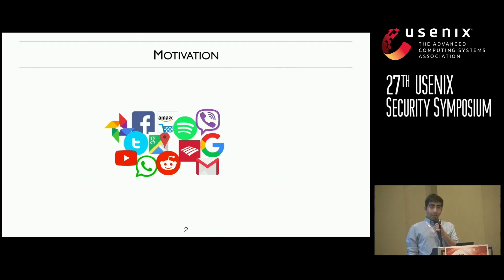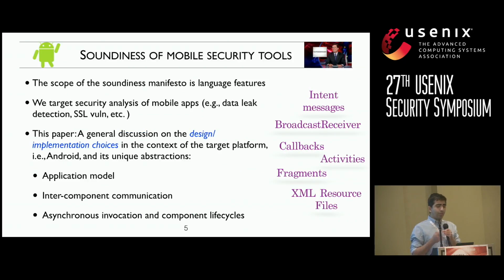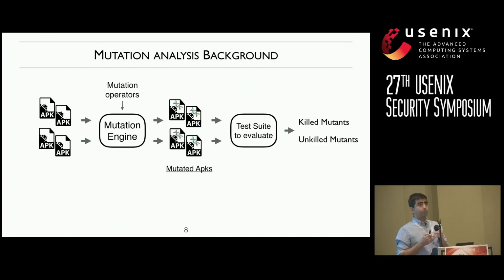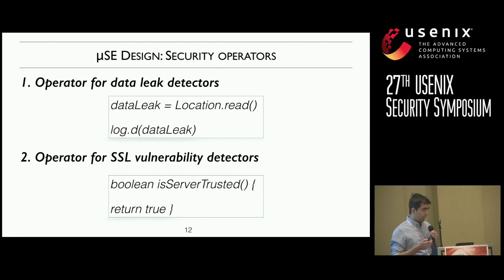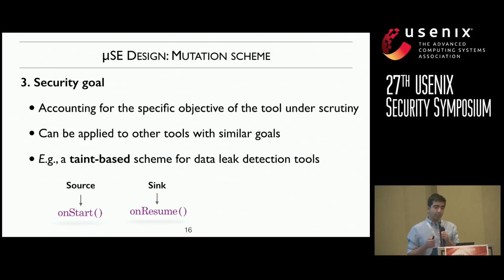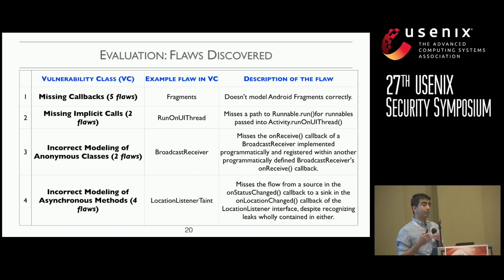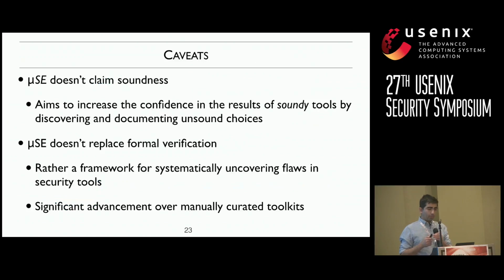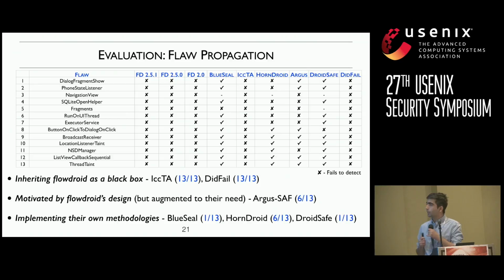USENIX Security '18 - Discovering Flaws in Security-Focused Static Analysis Tools for Android...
Discovering Flaws in Security-Focused Static Analysis Tools for Android using Systematic Mutation

Kaushal Kafle
William & Mary

Abstract:
Mobile application security has been one of the major areas of security research in the last decade. Numerous application analysis tools have been proposed in response to malicious, curious, or vulnerable apps. However, existing tools, and specifically, static analysis tools, trade soundness of the analysis for precision and performance, and are hence soundy. Unfortunately, the specific unsound choices or flaws in the design of these tools are often not known or well-documented, leading to a misplaced confidence among researchers, developers, and users. This paper proposes the Mutation-based soundness evaluation (μSE) framework, which systematically evaluates Android static analysis tools to discover, document, and fix, flaws, by leveraging the well-founded practice of mutation analysis. We implement μSE as a semi-automated framework, and apply it to a set of prominent Android static analysis tools that detect private data leaks in apps. As the result of an in-depth analysis of one of the major tools, we discover 13 undocumented flaws. More importantly, we discover that all 13 flaws propagate to tools that inherit the flawed tool. We successfully fix one of the flaws in cooperation with the tool developers. Our results motivate the urgent need for systematic discovery and documentation of unsound choices in soundy tools, and demonstrate the opportunities in leveraging mutation testing in achieving this goal.